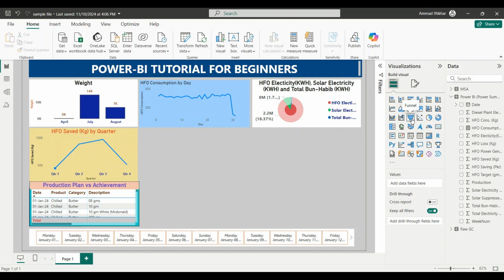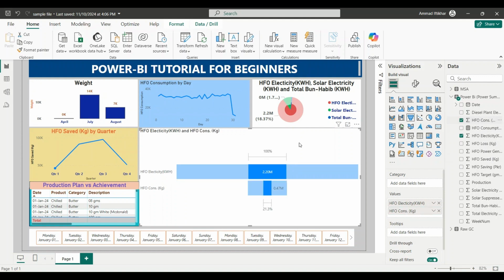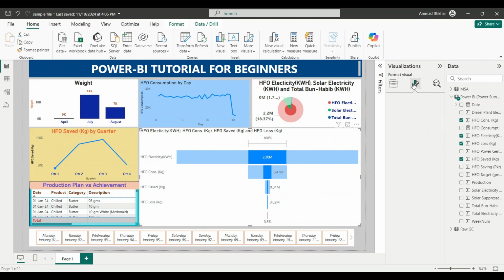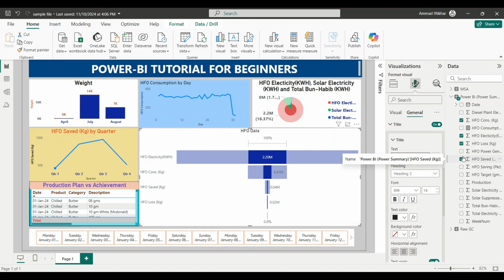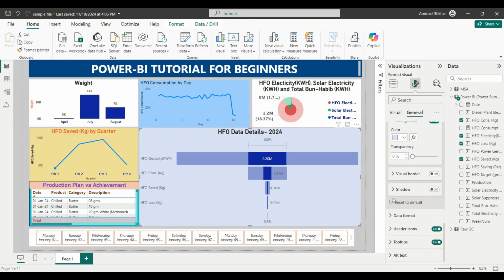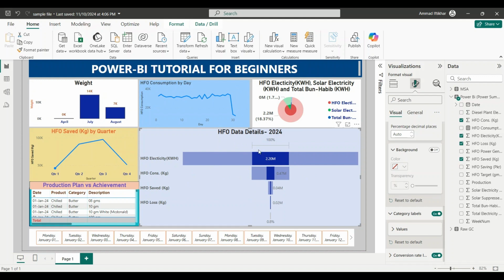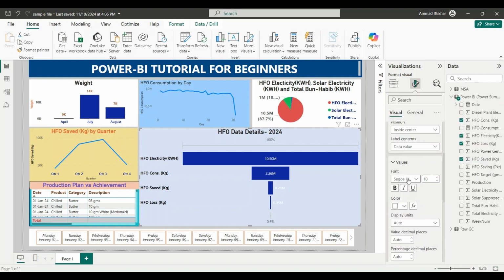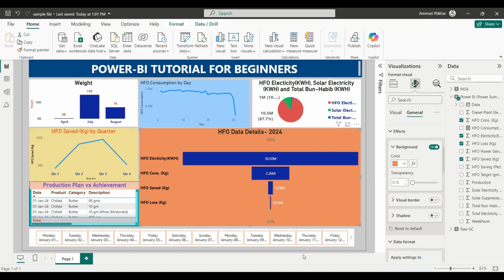How to Create Funnel Charts in PowerBi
PowerBI